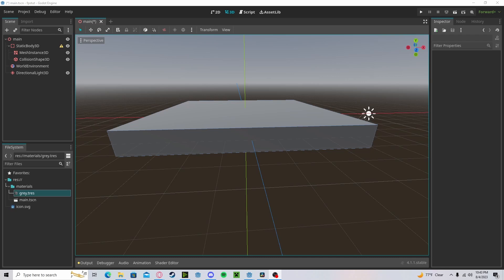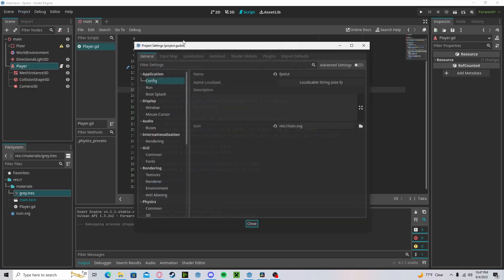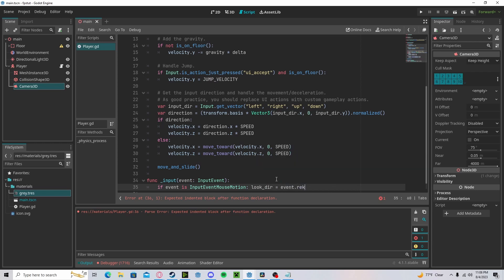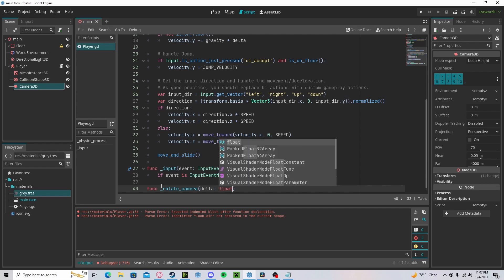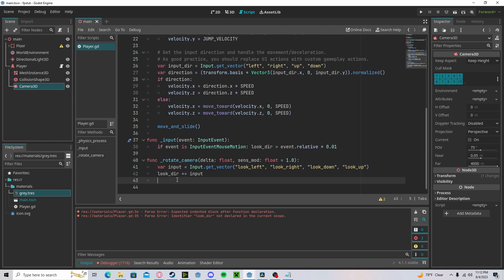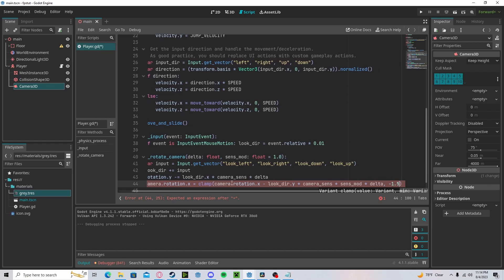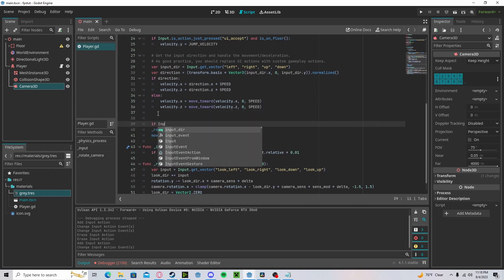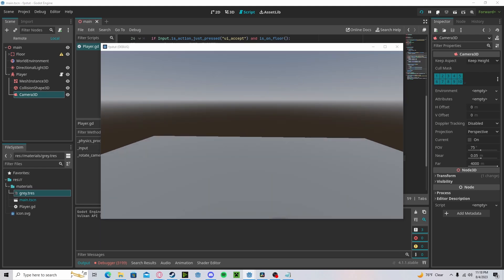Godot 4 First Person Controller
Quick tutorial on how to make a first person controller in Godot 4!